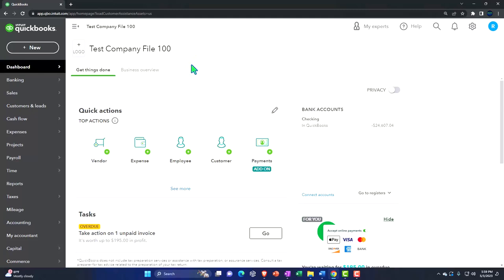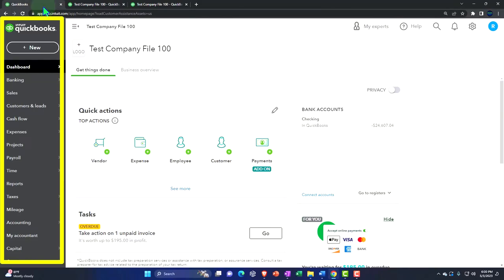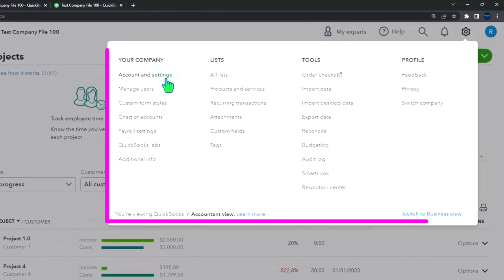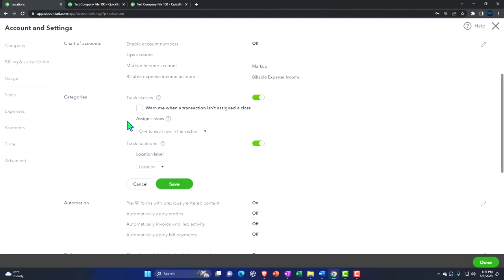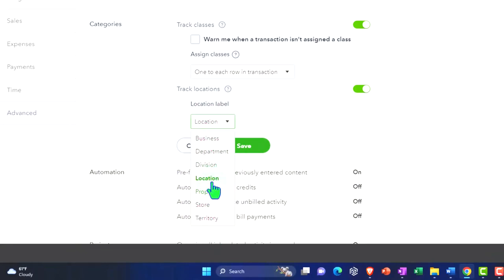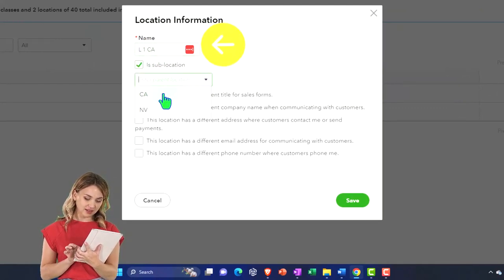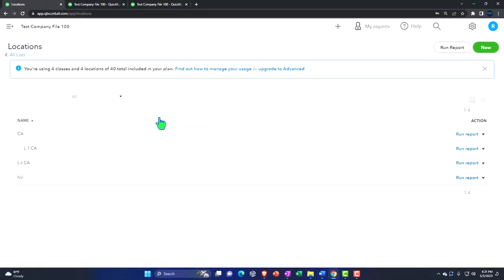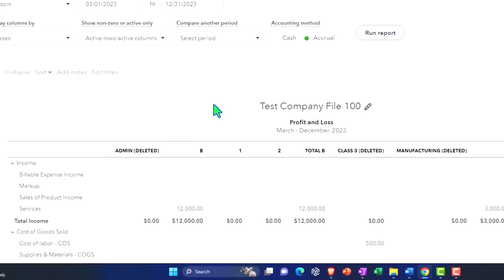How to Track Location Part 1 QuickBooks Online 2023